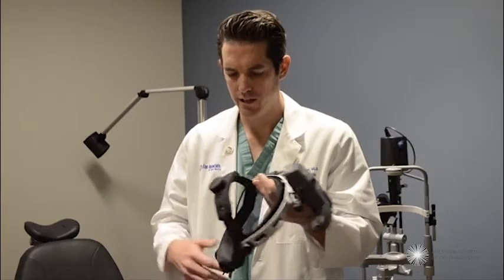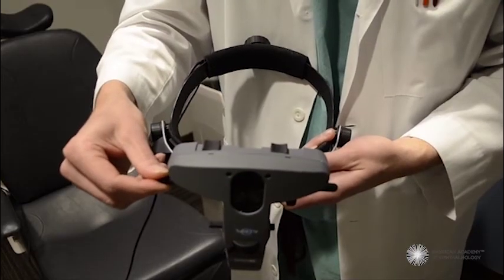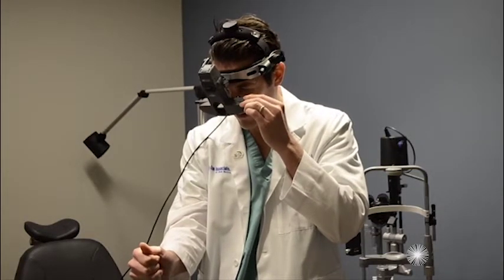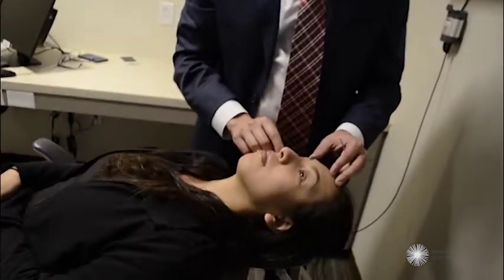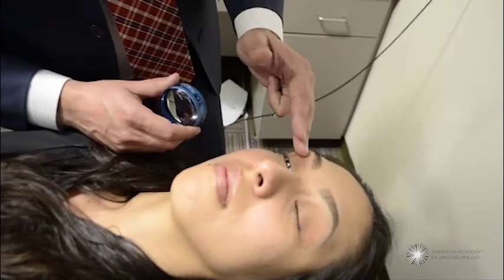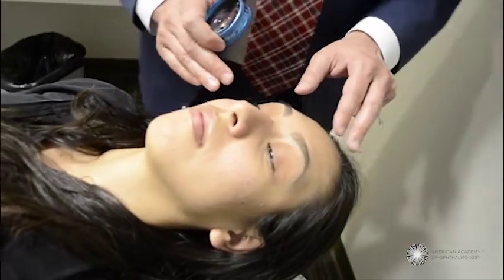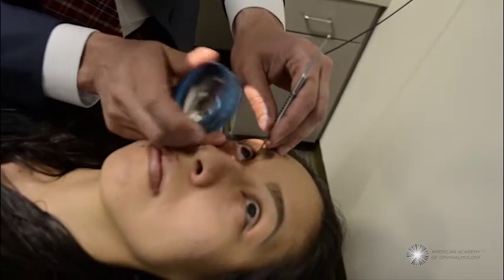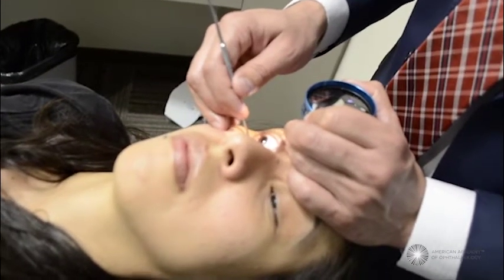How to Perform Indirect Ophthalmoscopy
John D. Pitcher III, MD (first solo speaker)
Retina specialist, Eye Associates of New Mexico

C. Nathaniel Roybal, MD